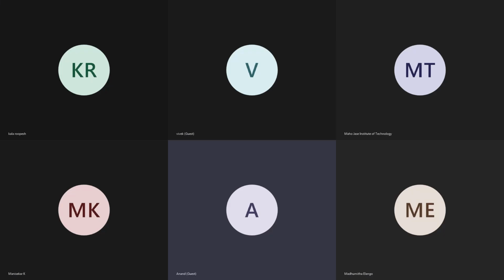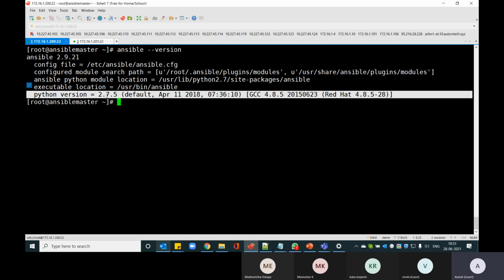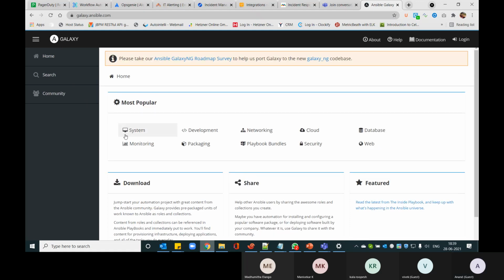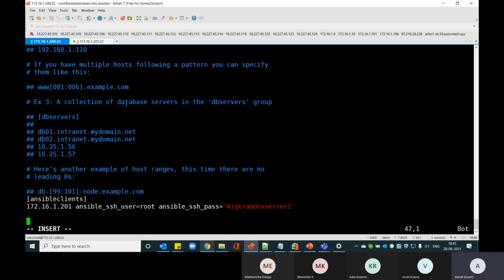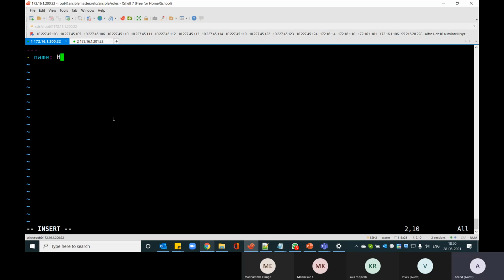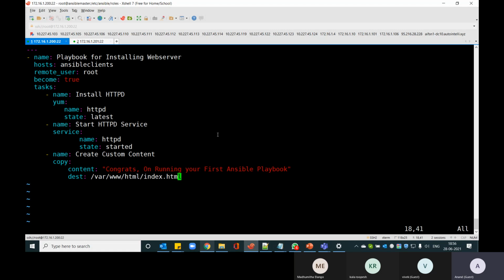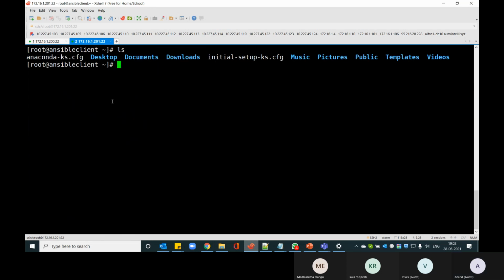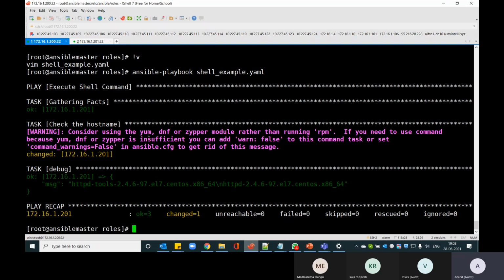How to setup webserver using Ansible Core | How to Install Ansible Core | Ansible Tutorial Workshop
In this Tutorial our Trainer Mr. Anandraaj Parthiban has explained about the following: